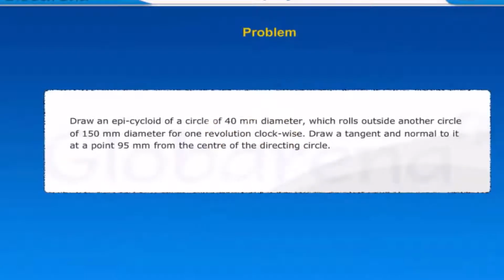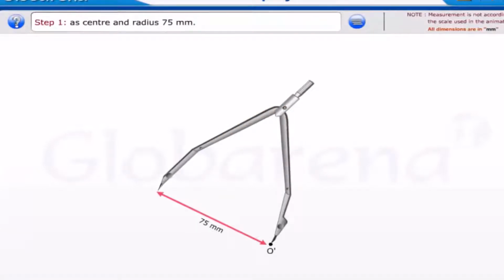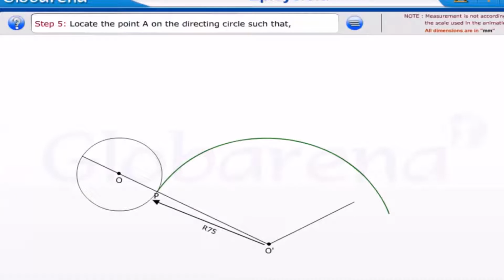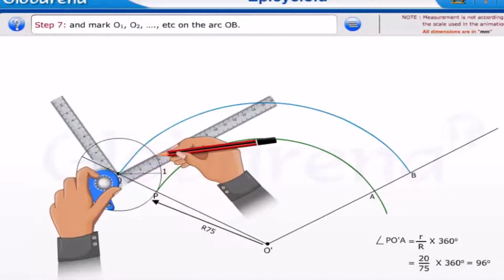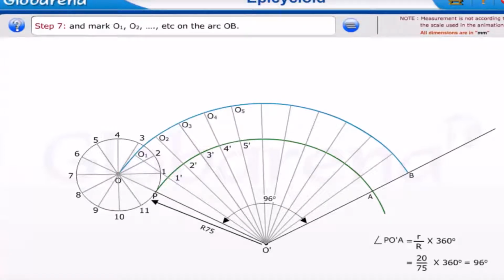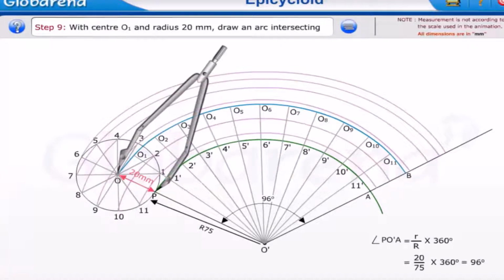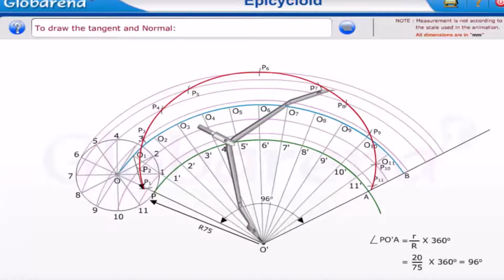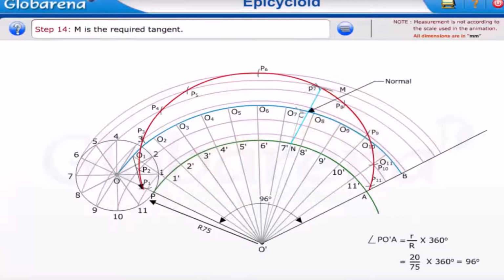Epicycloids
An Engineering Drawing Lecture on Epicycloid